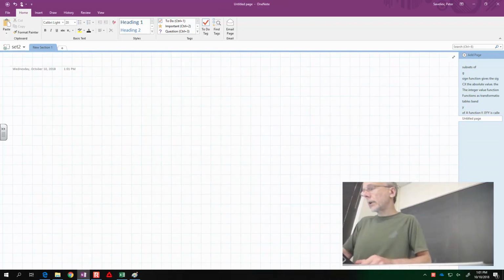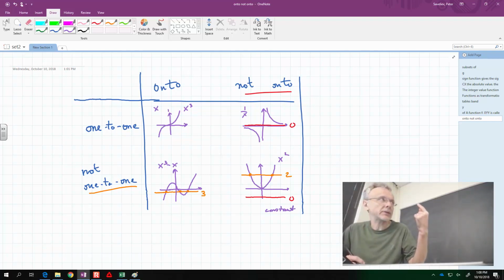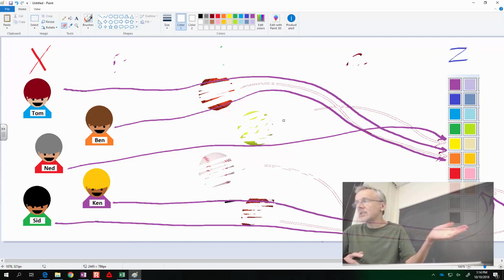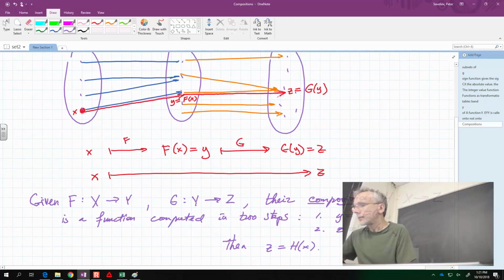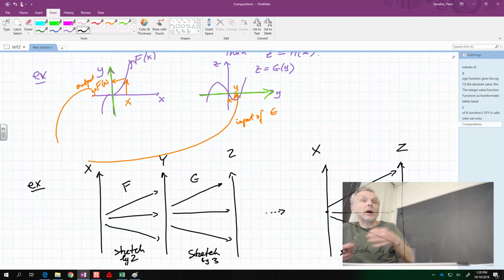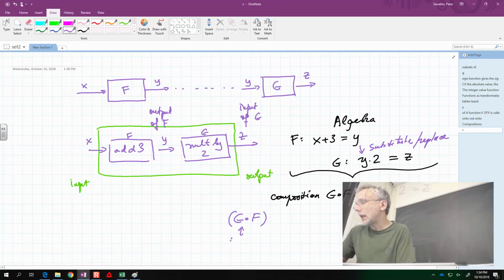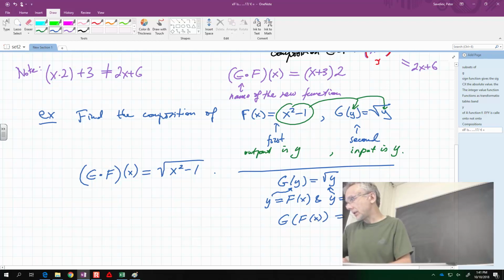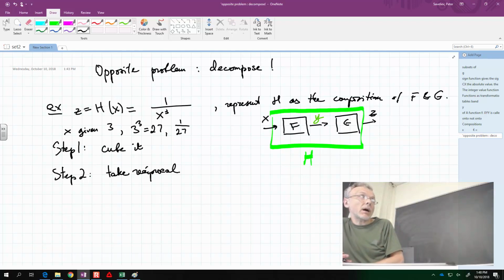Compositions -- College Algebra